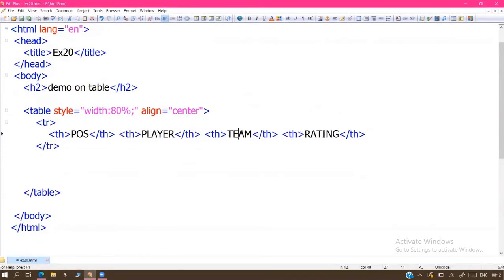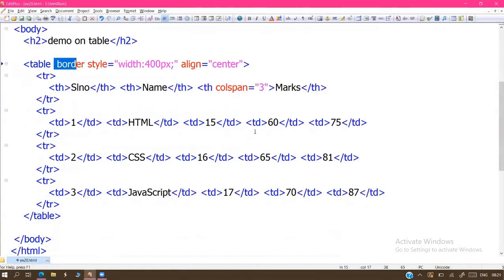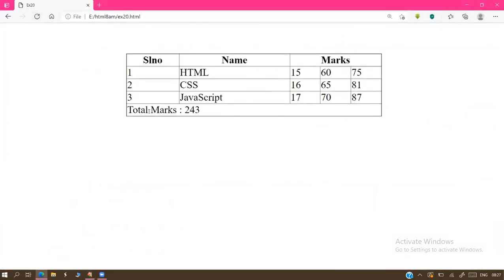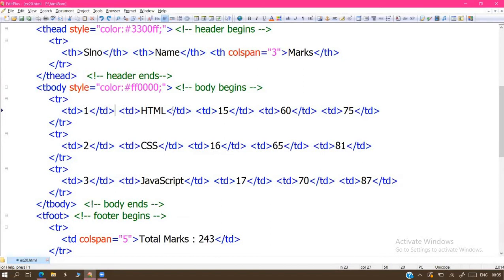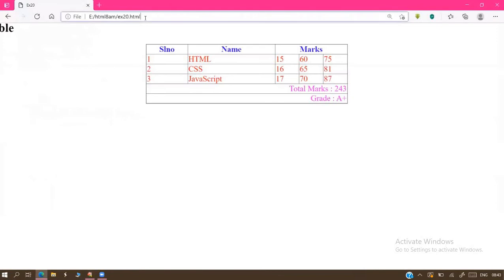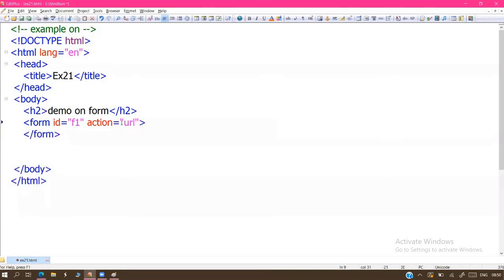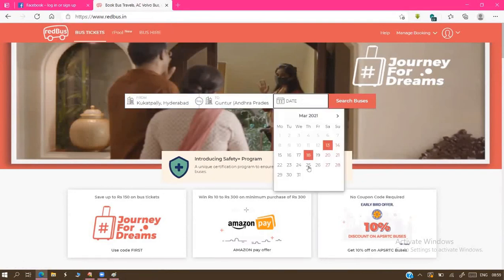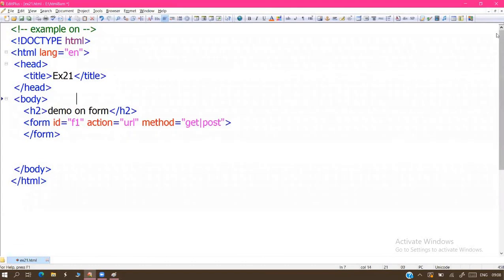JAVASCRIPT ON ZOOM ON 13-03-2021